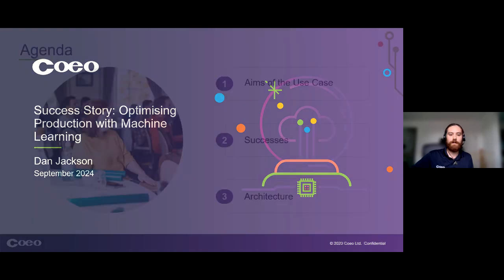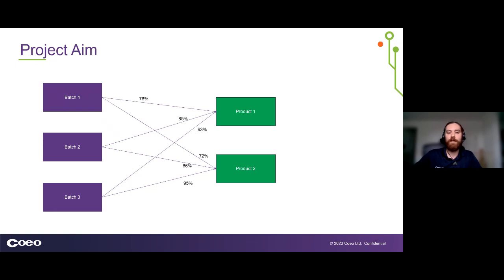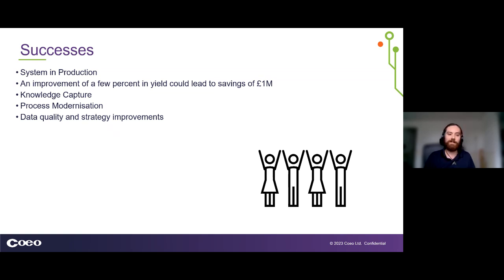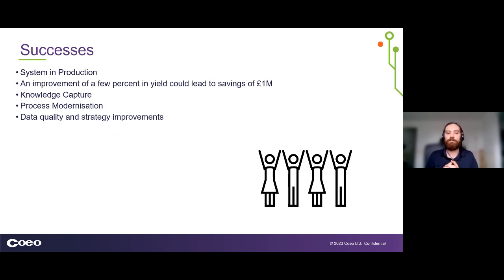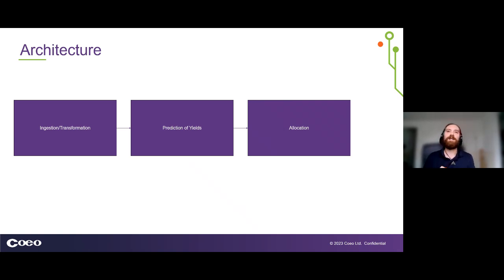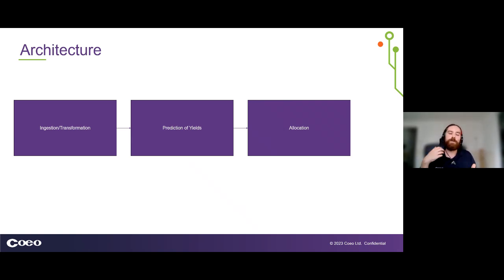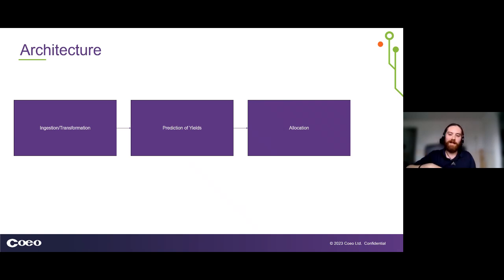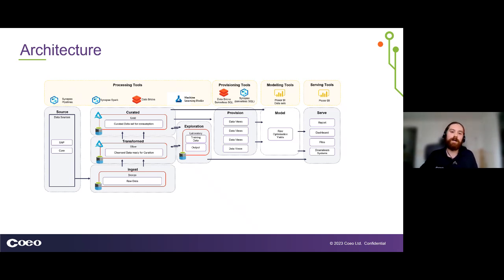Success Story: Optimising Production with Machine Learning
Join our Success Stories Session to discover how Machine Learning can dramatically improve yield and reduce waste in production processes. Learn from Analytics Consultant Dan Jackson about a real-world implementation that’s driving significant cost savings and operational improvements.

Why Attend?

This session will help you to:

- Understand how Machine Learning can be applied to optimise production processes
- Learn from a successful implementation that's delivering results
- Explore the architecture behind an effective ML solution
- Discover strategies for knowledge capture and process modernisation
- Gain insights on improving data quality and strategy